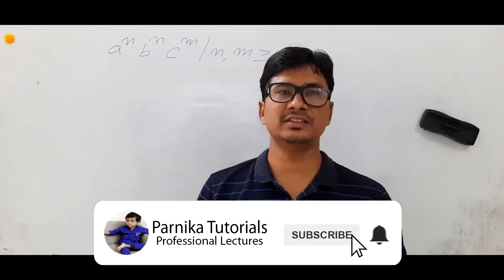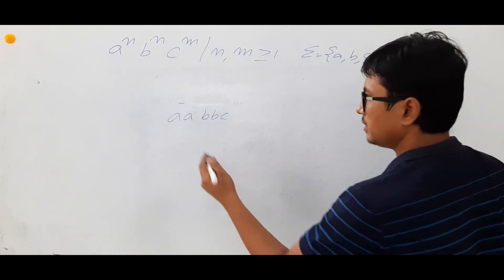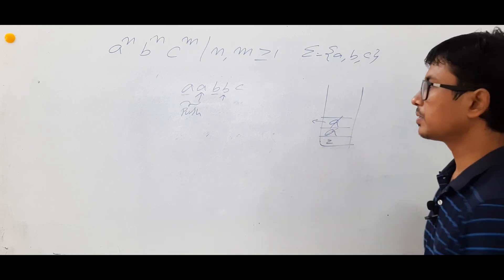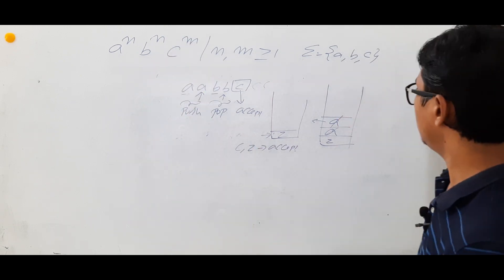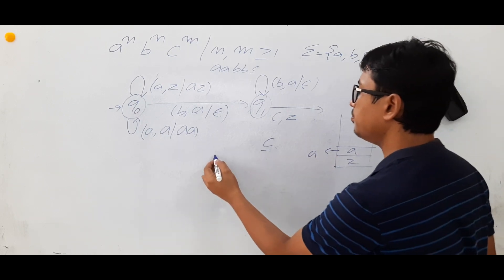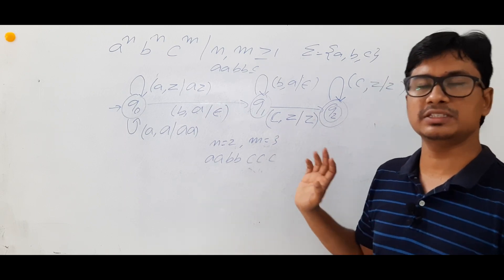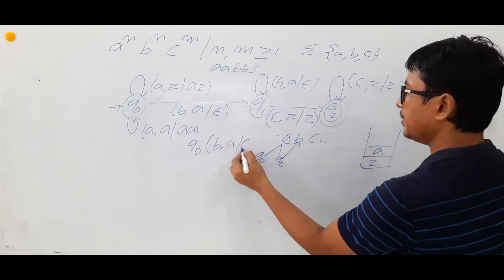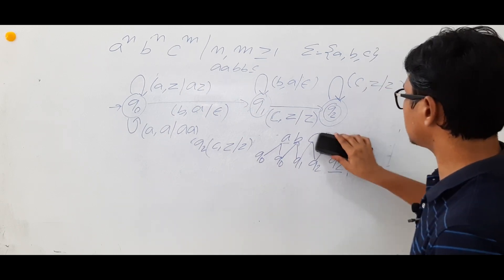L 76: Example 2 on constructing a Deterministic Push Down Automata for Context free language in TOC.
In this video, I have discussed an example to construct a Deterministic  push down automata for context free language in TOC.